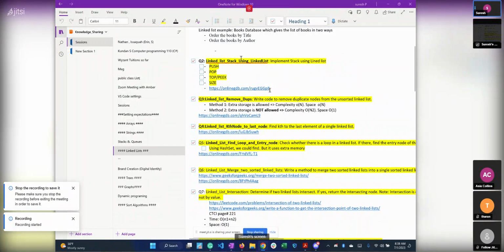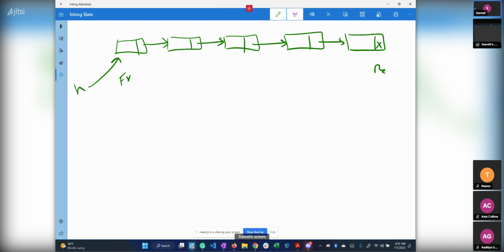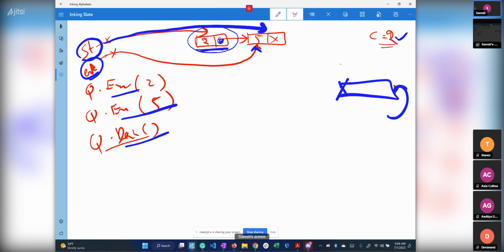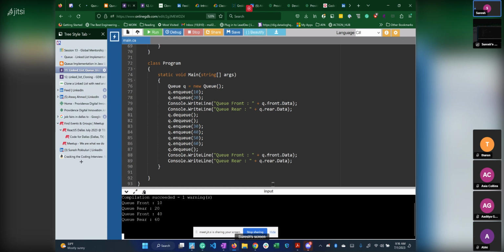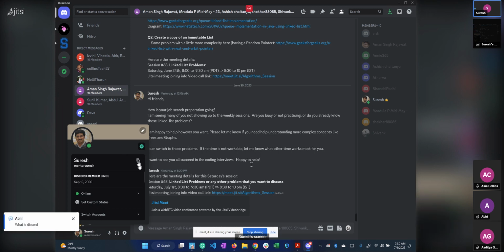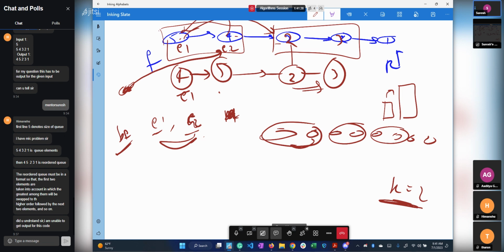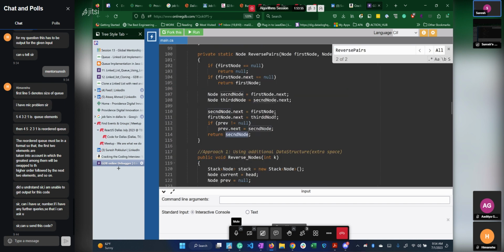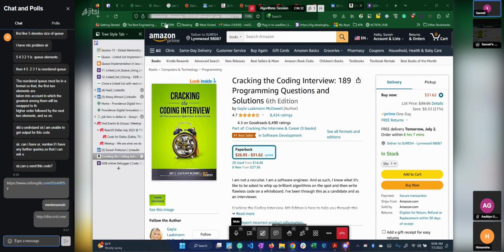Session #68 on Linked List Create a Queue Data Structure using Linked List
Create a Queue Data Structure using Linked List